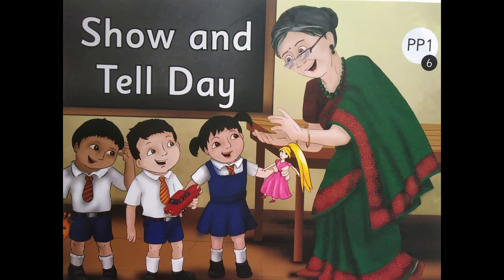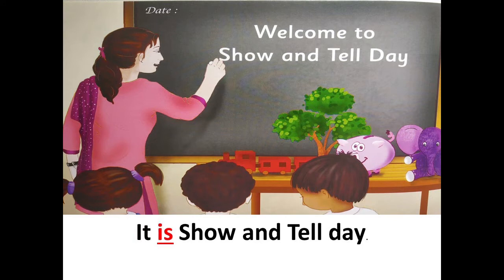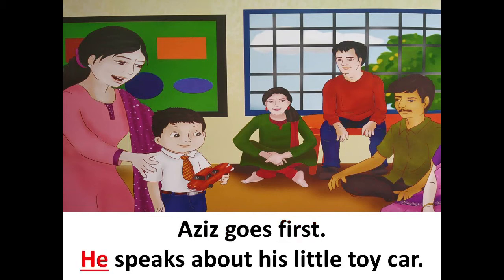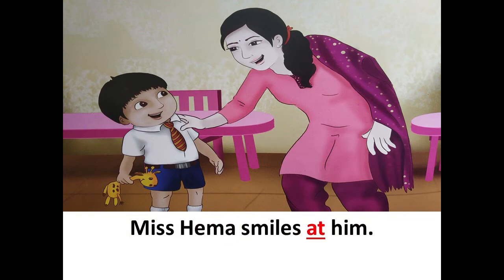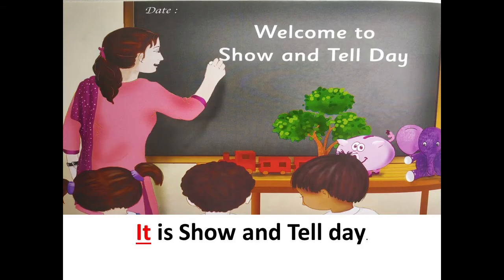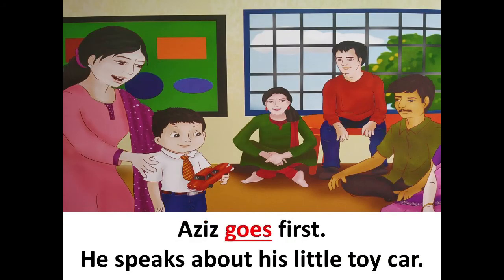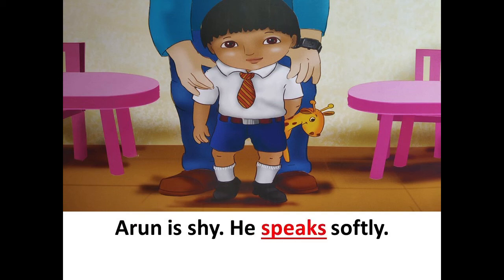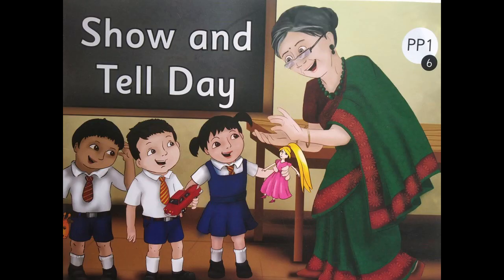The Orbis School - English - Jr KG - ST 6 Reading